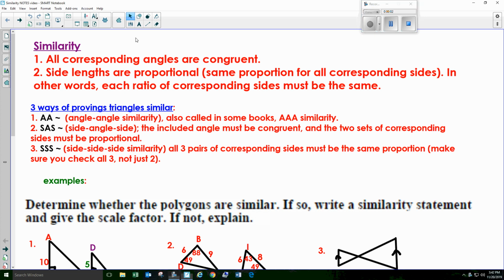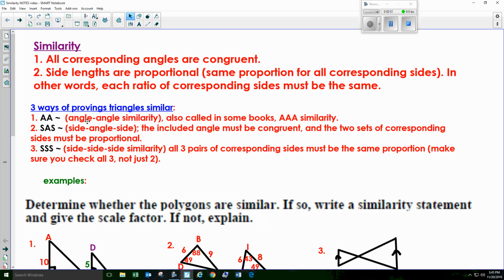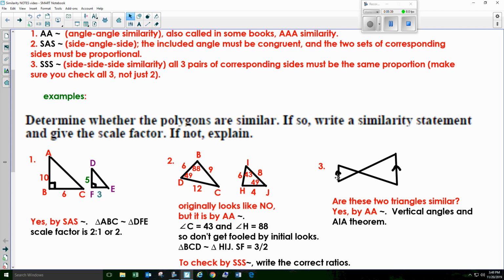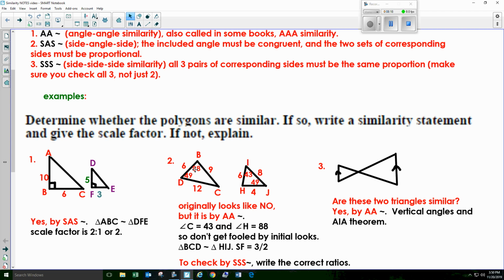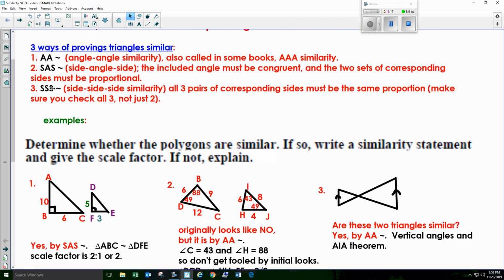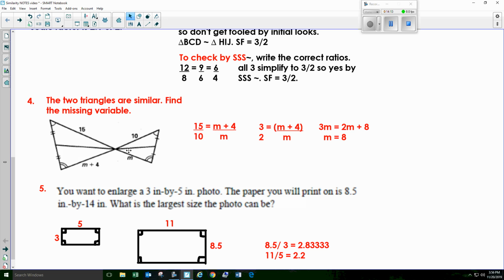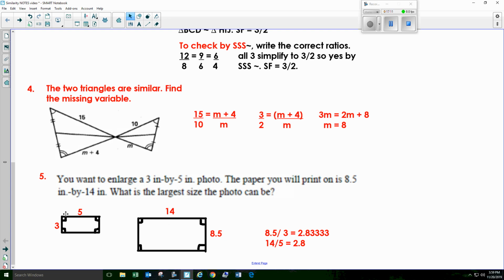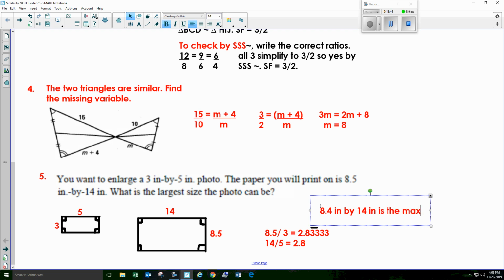Proving similar triangles and scale factors video 20 min